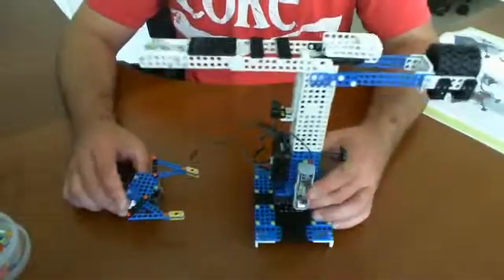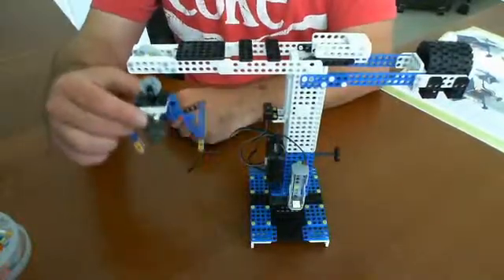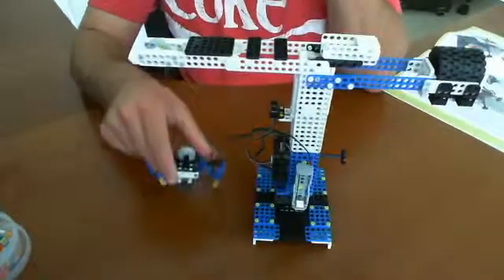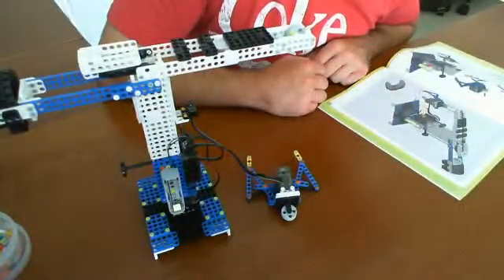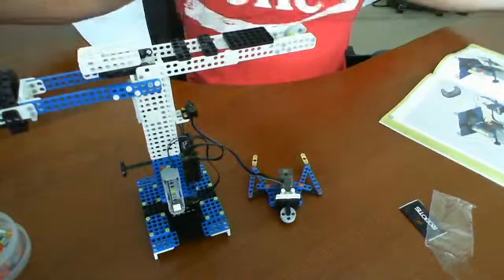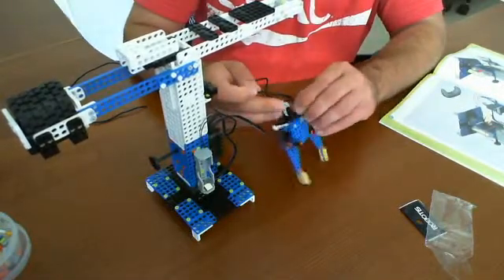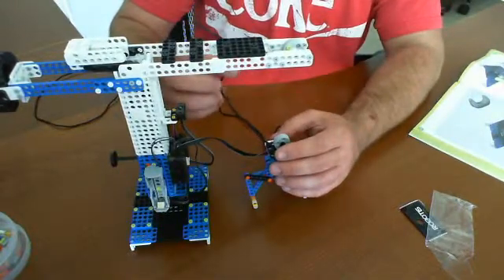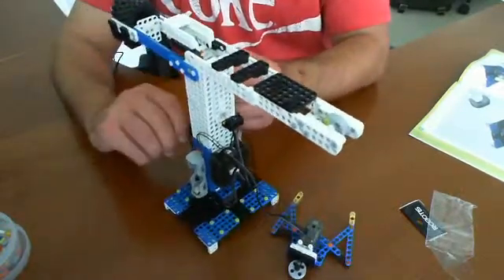Robots OLLO - Tower Crane - Build Video - Part 12 - RUG Community Robot Kit Review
This is a multi-part build video on building out the Tower Crane using the Robotis OLLO Inventor and Expansion Kit.

This is a lengthy video set and intended for those of you looking to build the kit with some additional video help from the RUG Community.

If you are new to this kit and would like to read more about it check out for more updates.